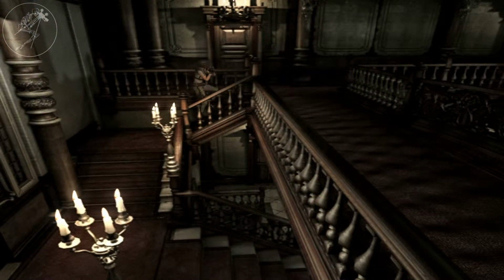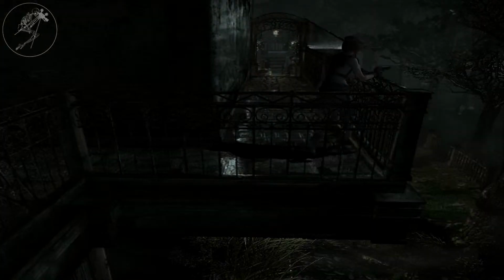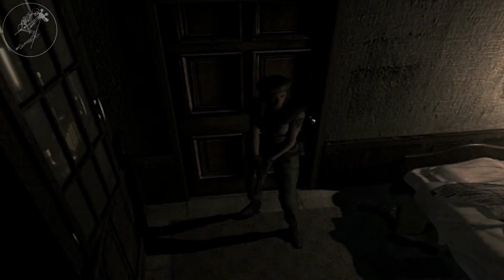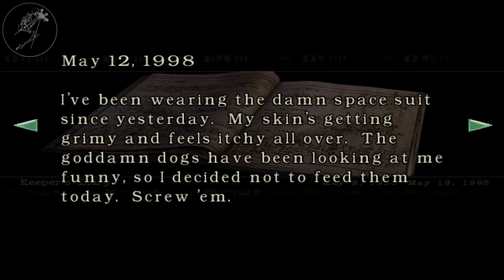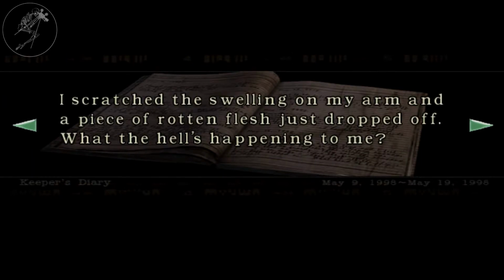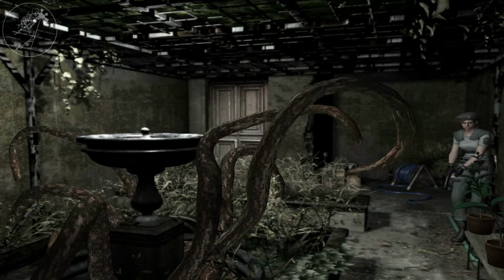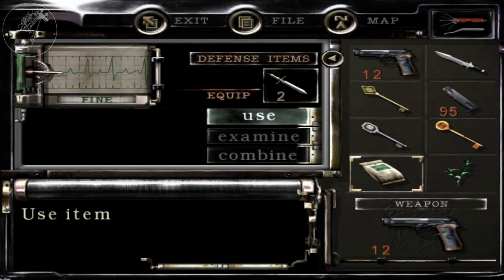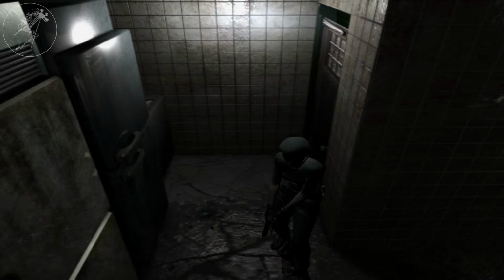Resident Evil Rebirth Part 5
Welcome to my new series. My name is Paul and I have an Idea! Let's Play...DEAD! The first game I showcase is a classic. Resident Evil Rebirth for the Nintendo Gamecube. Stay scared!